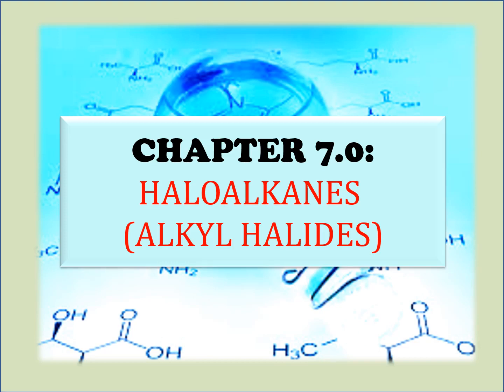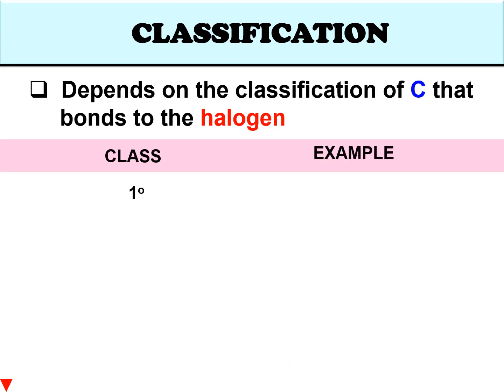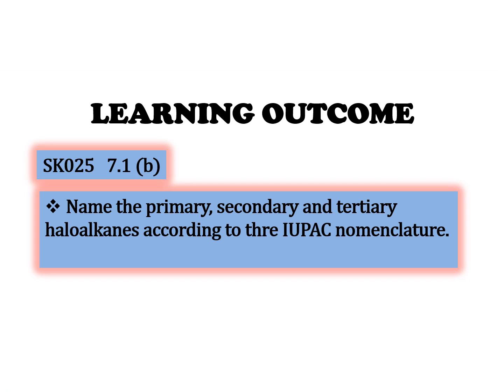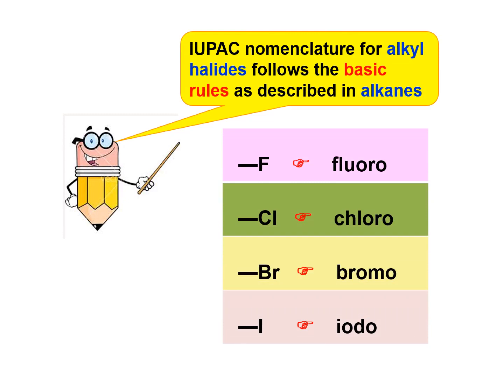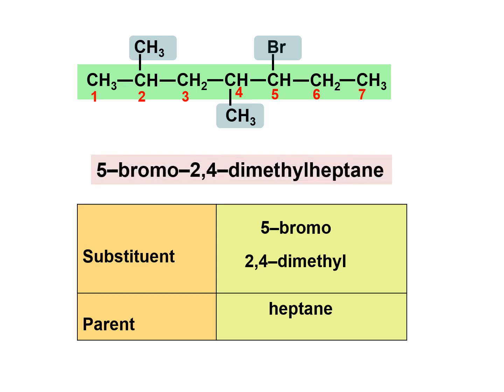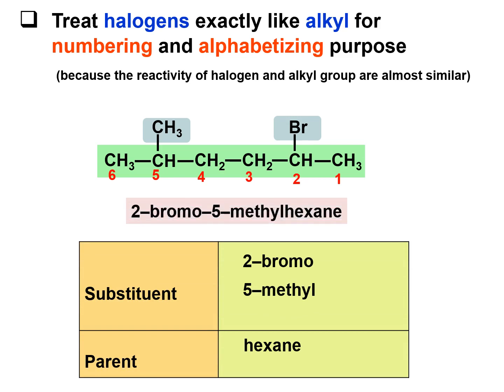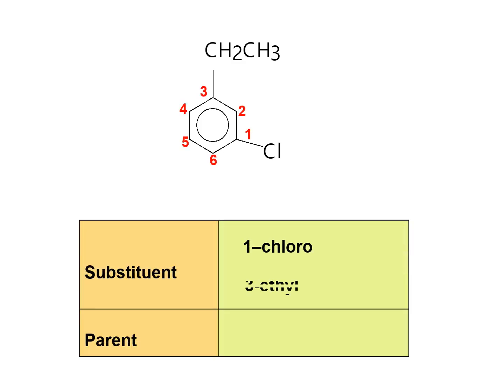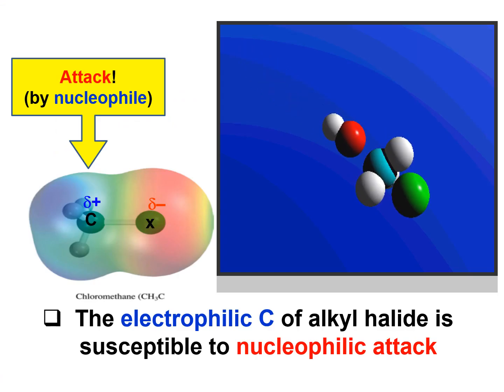CHAPTER 7: HALOALKANES (PART 1: DRAW THE STRUCTURE & CLASSIFY)